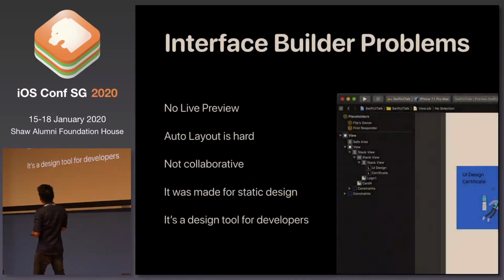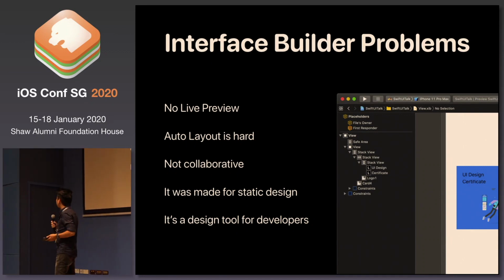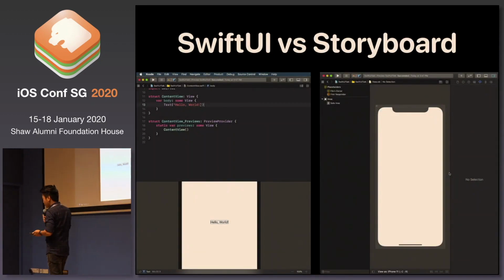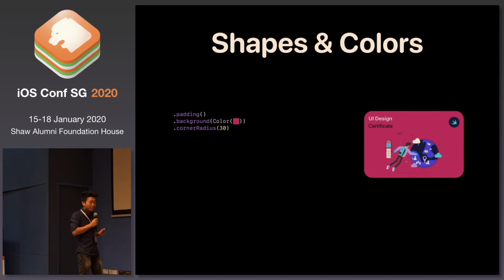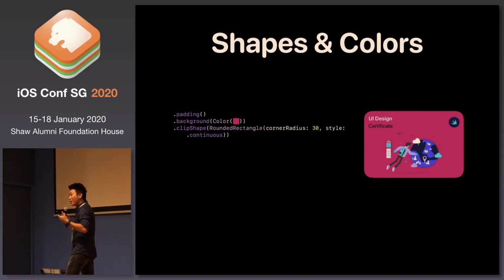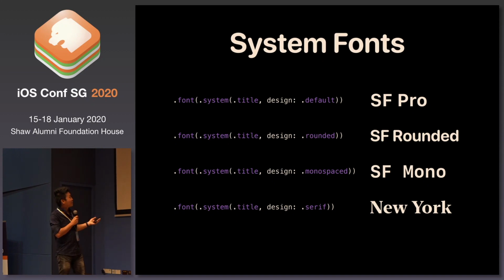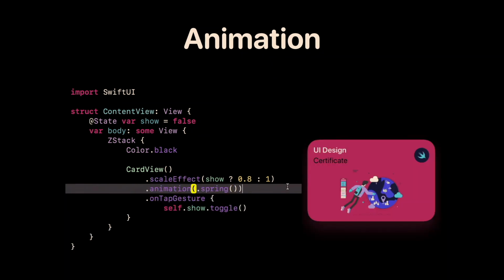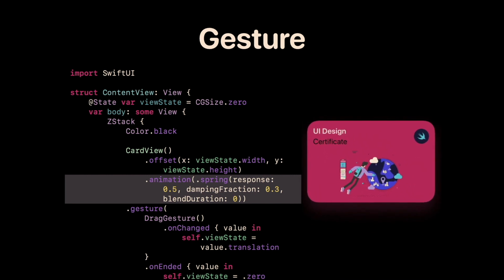Elevating your design with SwiftUI - iOS Conf SG 2020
Speaker: Meng To , designcode.io

Make less design mistakes by following the standards set by SwiftUI. Learn how it provides great practices for colors, padding, adaptive layout, alignment guides, dynamic types and more.

Meng is the author of Design+Code. Meng started off his career as a self-taught designer from Montreal and eventually traveled around the world for 2 years as his US VISA was denied. During his travels, he wrote a book which now has 35,000 readers.